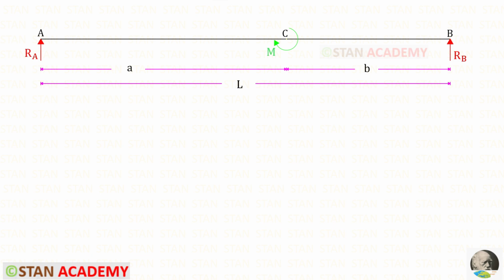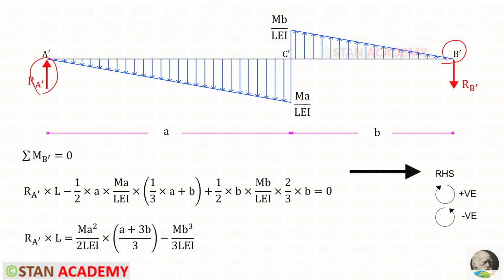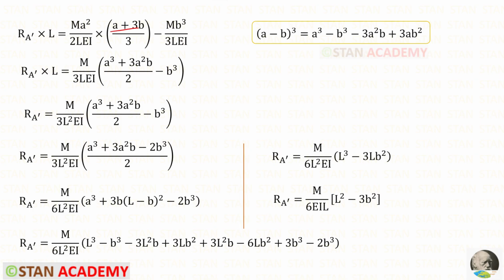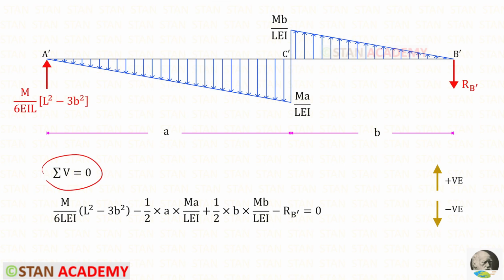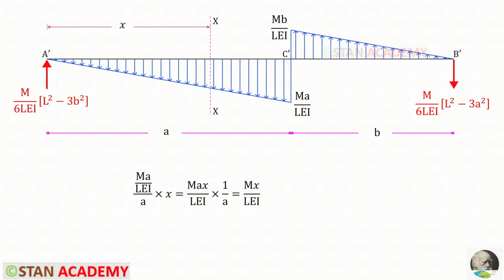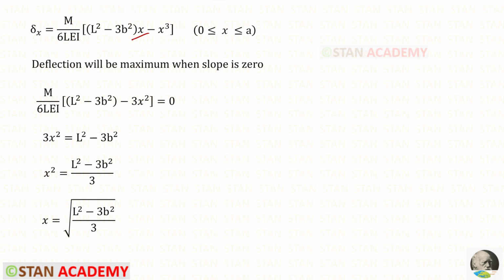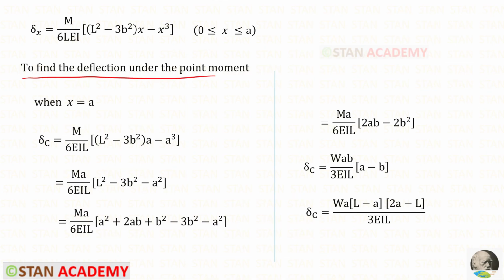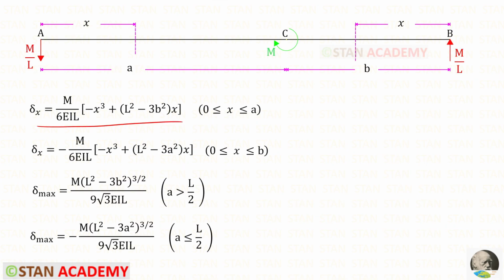Conjugate Beam Method - Simply Supported Beam subjected to Eccentric Concentrated Moment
To know more about  simply supported beam subjected to eccentric concentrated moment,